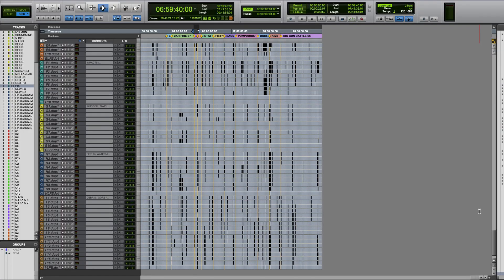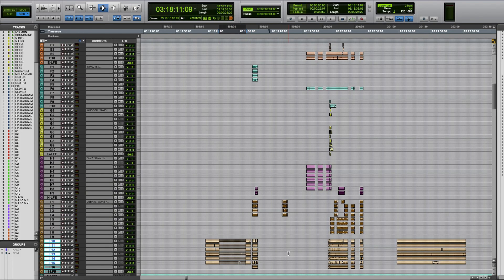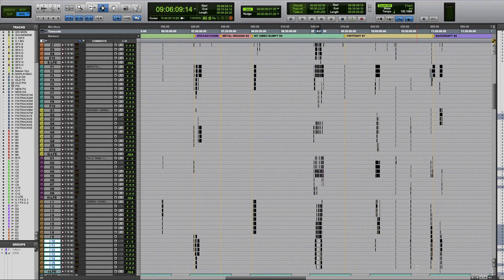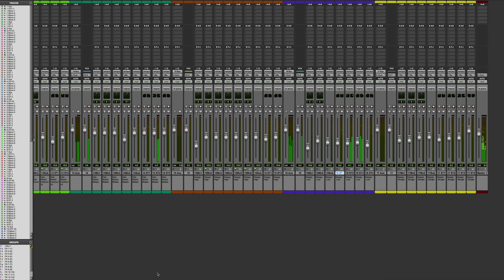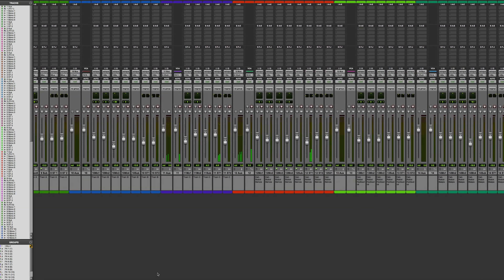Best DAW For Video Editors?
My recommendations on which audio software is best for video editors wanting more control over their sound.